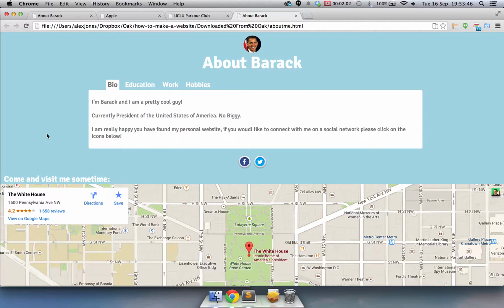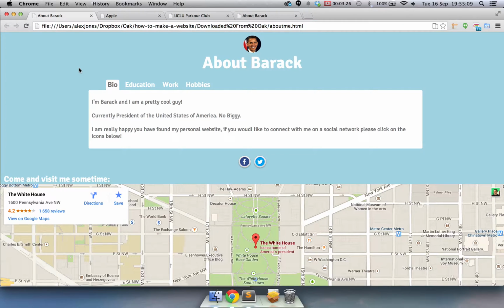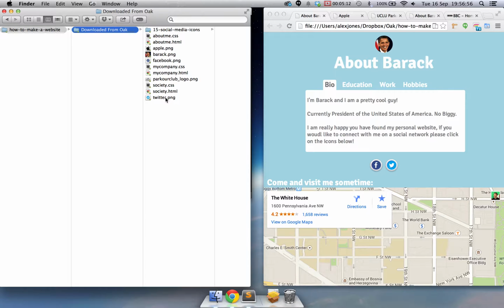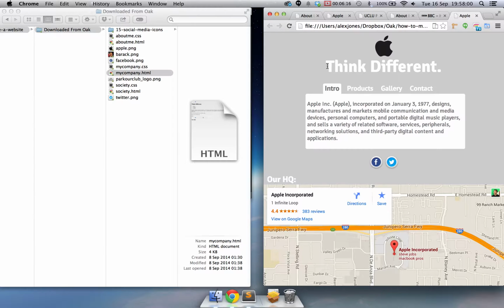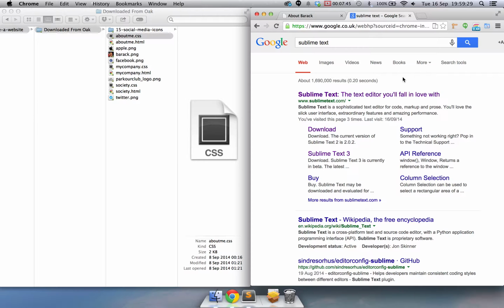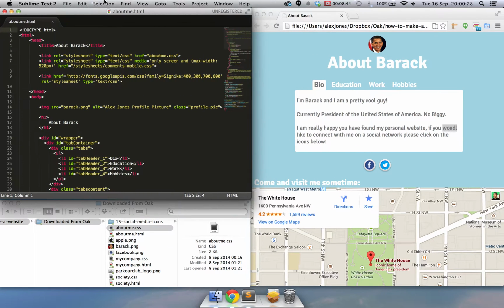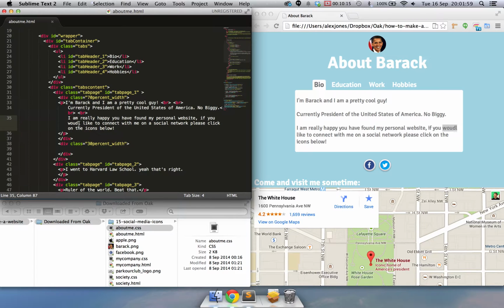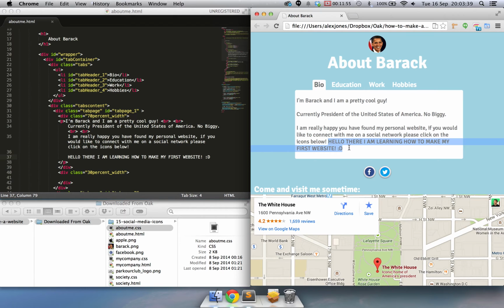OAK101 How to Make a Website - Lesson 1 - Introduction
This is the first video in a series for an Oak class titled "OAK101 How To Make A Website".